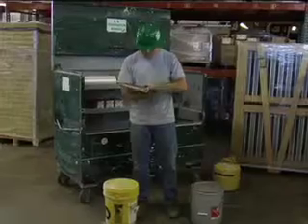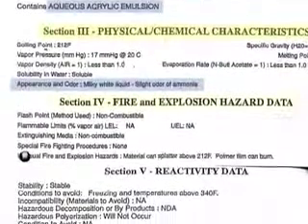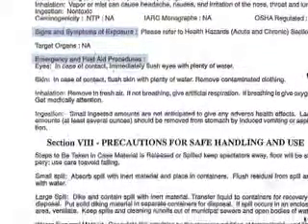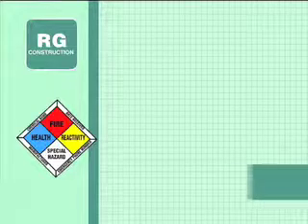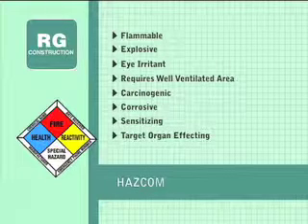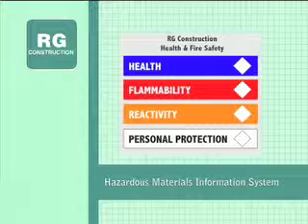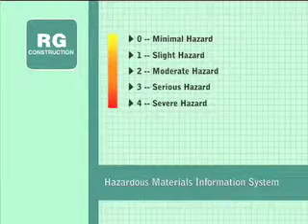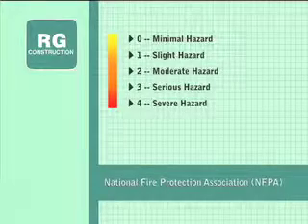HAZCOM Safety - RG Construction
RG Construction's HAZCOM Safety Video